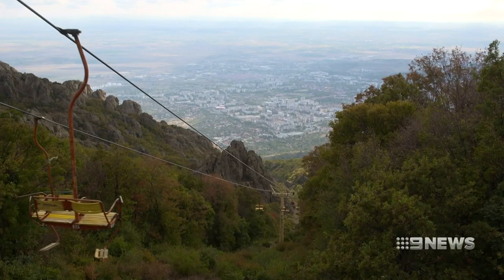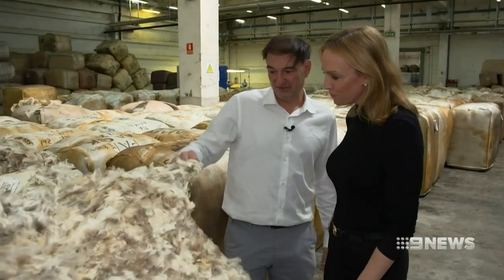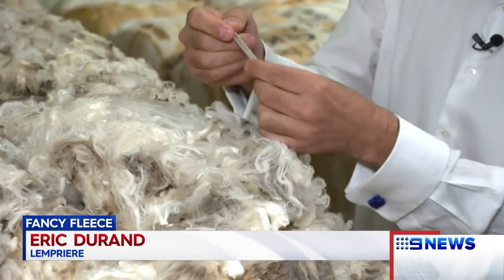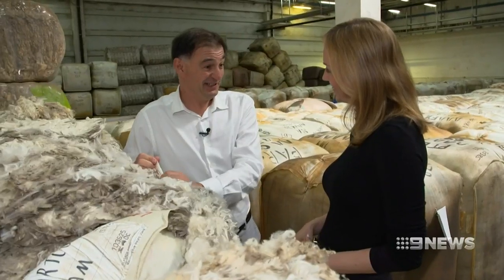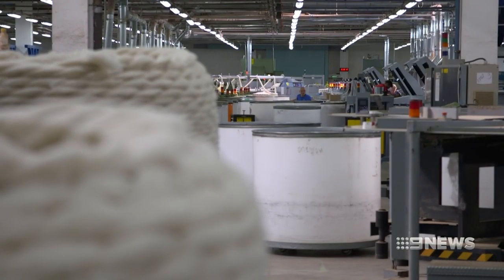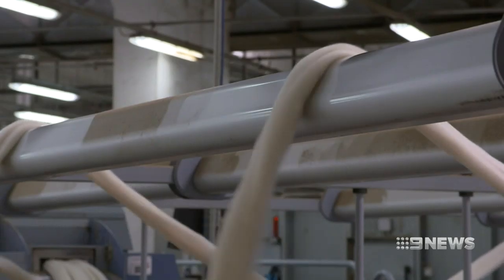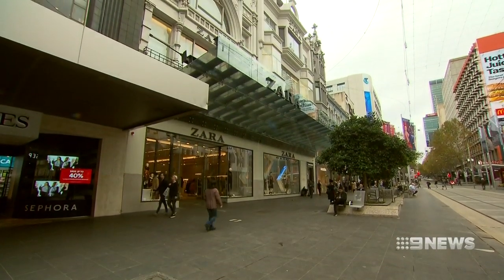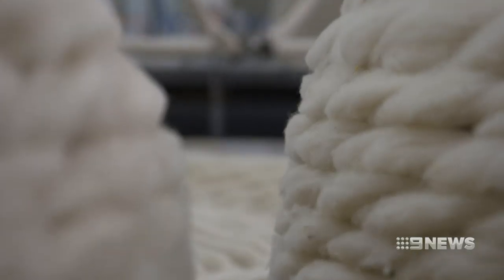Business brings merino wool to international fashion houses | Nine News Australia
A family business in Bulgaria is taking Australia’s merino wool and making it accessible to the European market.